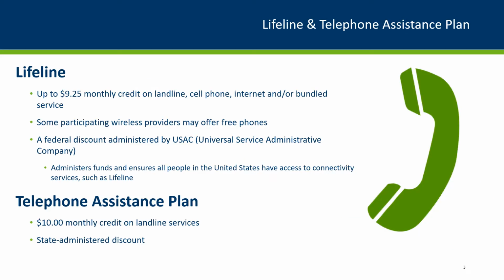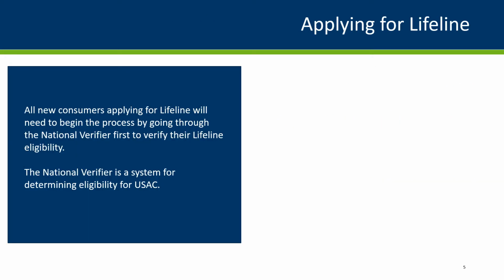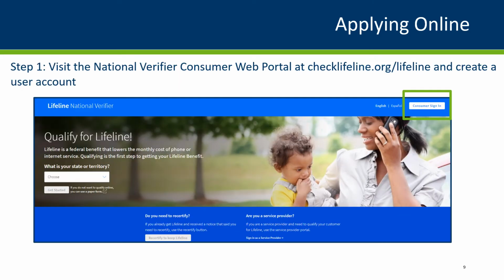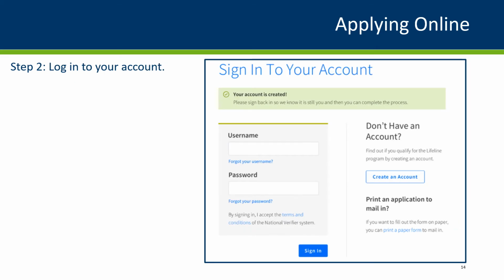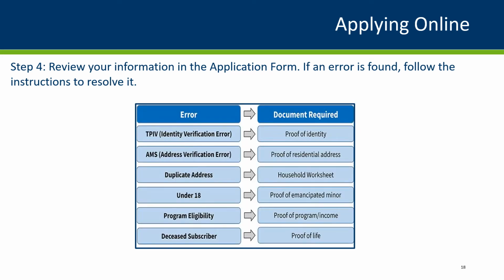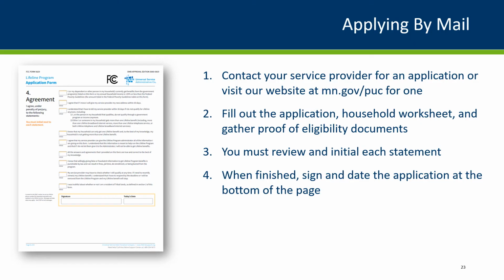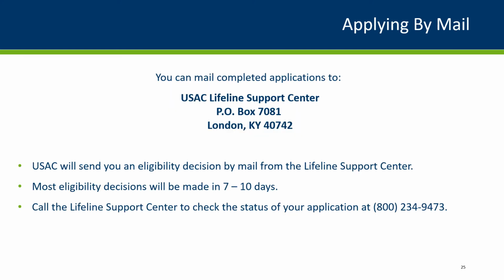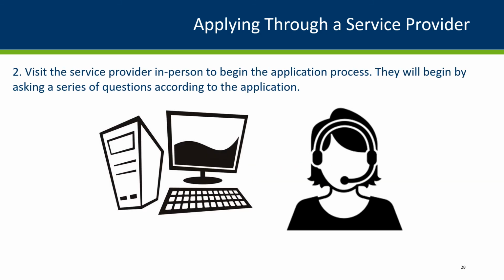Applying for Telephone Discounts